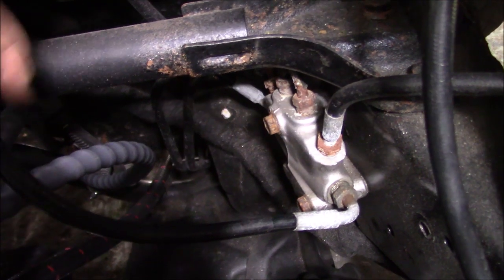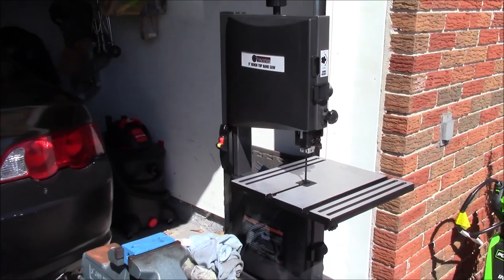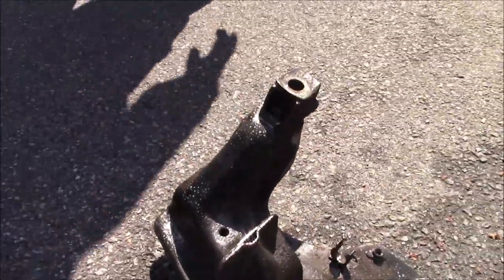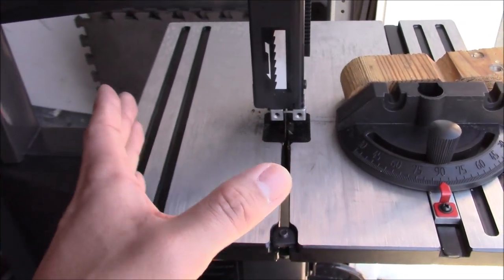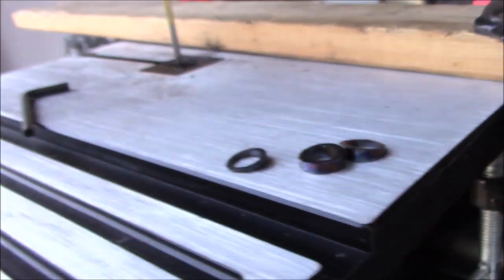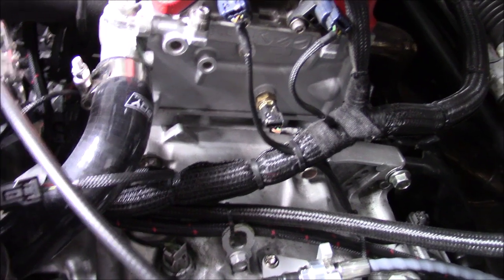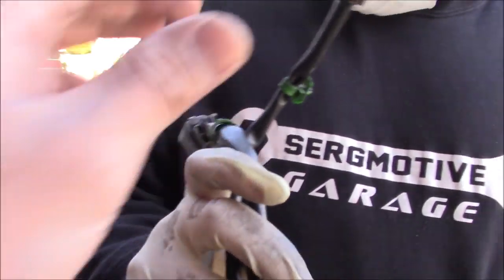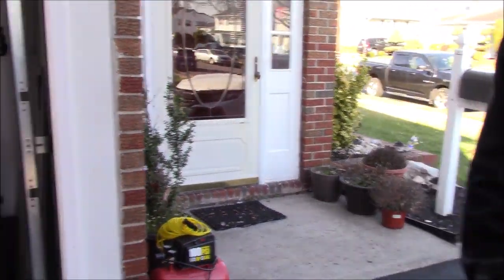This k20a2 harness is a nightmare....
Carter rolls by the garage today and we get an update about his hatch, check out his subframe and this harness he has.